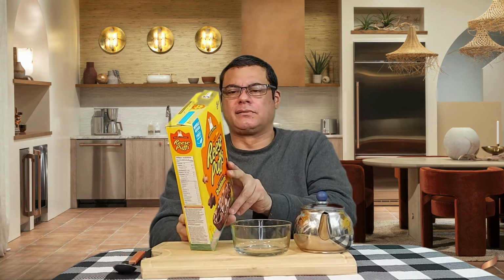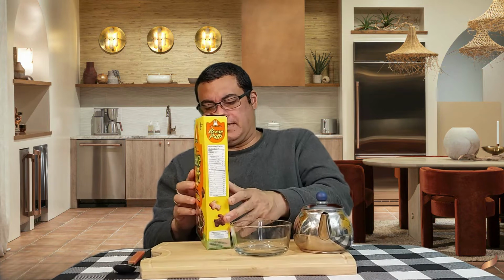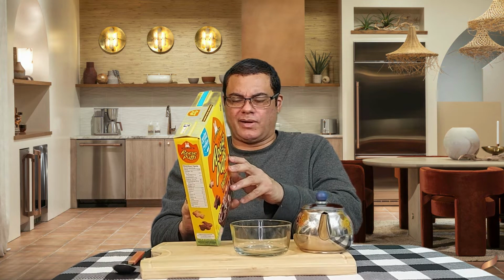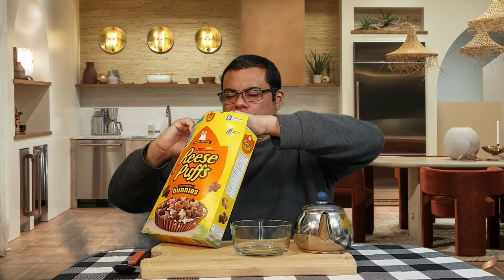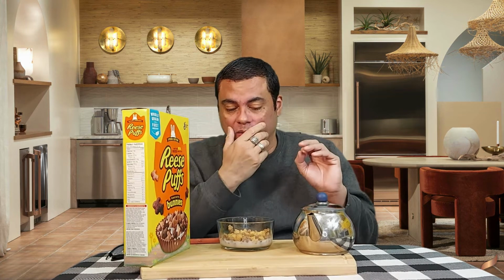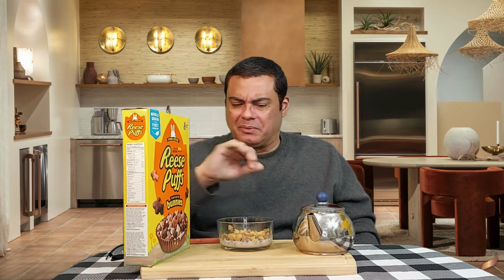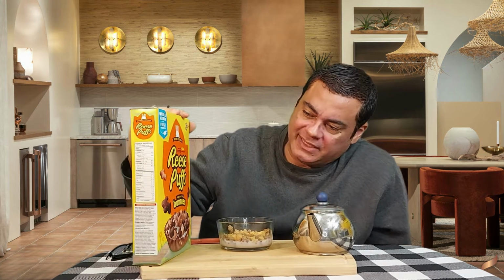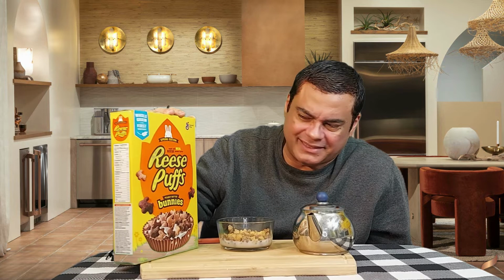New!! Reese Puffs Peanut Butter cereal (cereal review)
Hi amiguitos this cereal review is for the New Reese Puffs peanut butter bunnies Copyright Diclaimer Under Section 107 of The Copyright Act 1976, allowance is made fo " fair use" for purposes such as criticism,comment,news reporting,teaching,schoolarship,and research.Fair use is a use permitted by copyright statue that might otherwise be infringing.